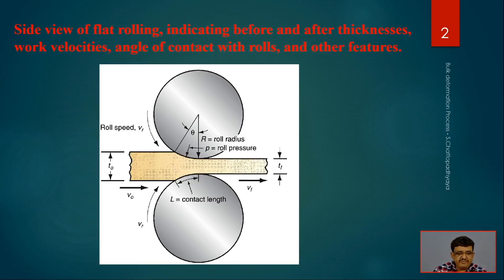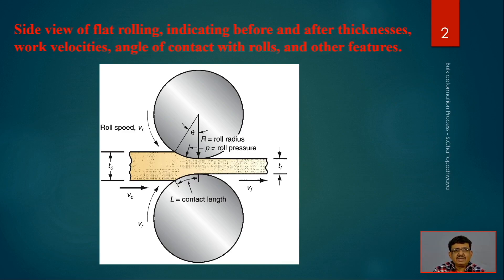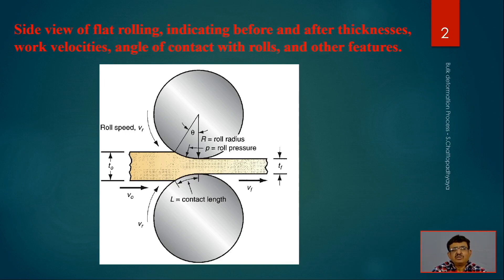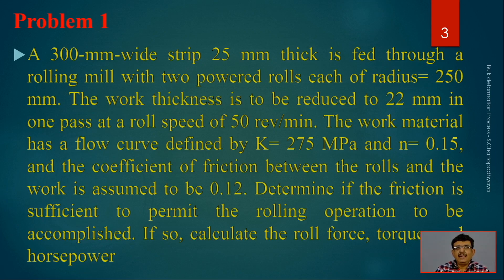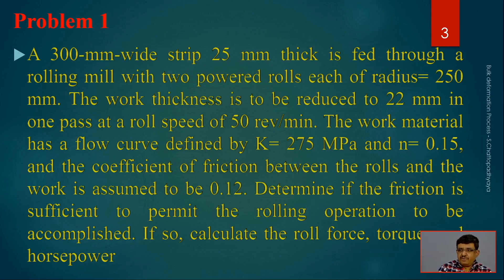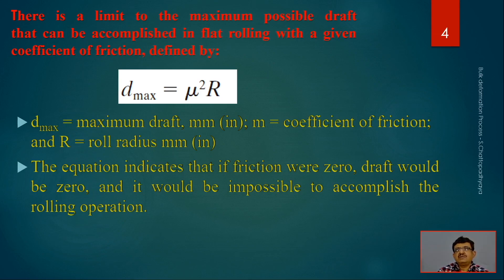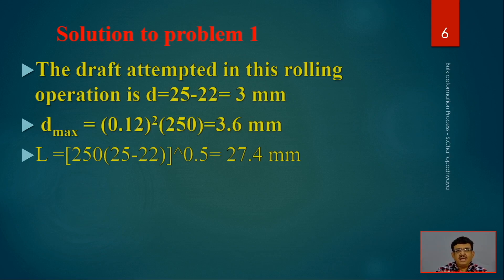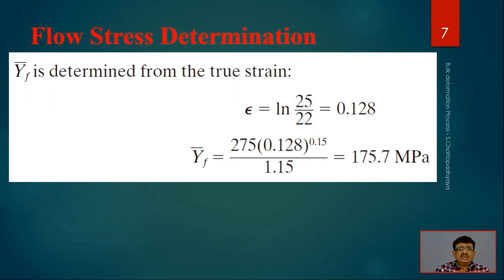Rolling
An exemplary problem related to rolling by Somnath Chattopadhyaya of the department of Mechanical Engineering of IIT(ISM) Dhanbad / / IIT ISM / nptel / production technology / somnath chattopadhyaya sir lectures / IIT / IIT lectures / mechanicalengineering / btech / gate/ gatepreparation / manufacturing technology/ manufacturing / manufacturing process /